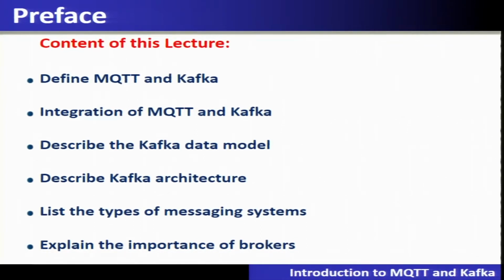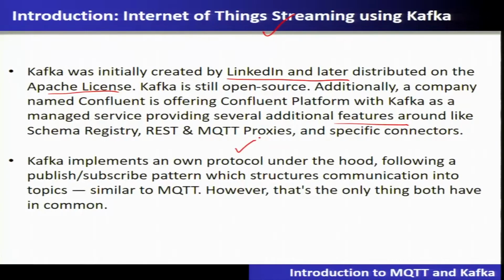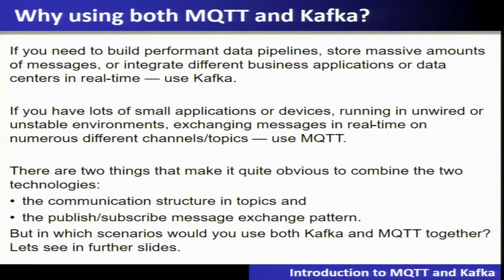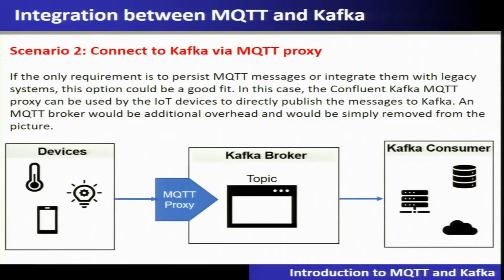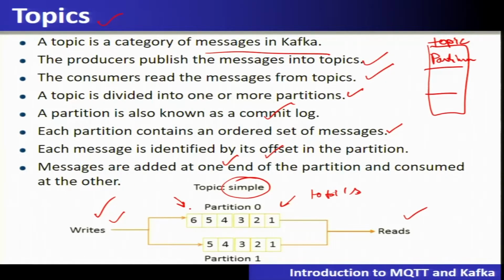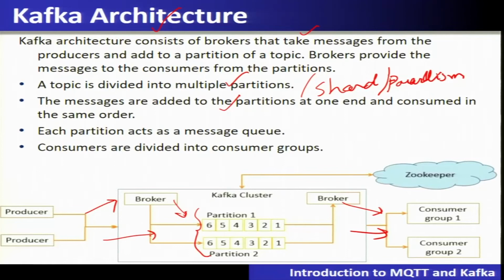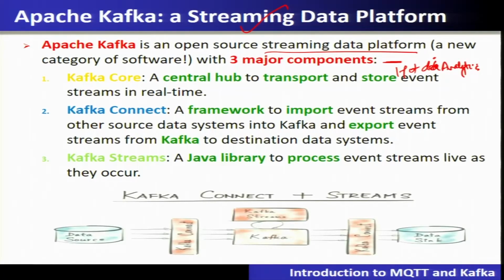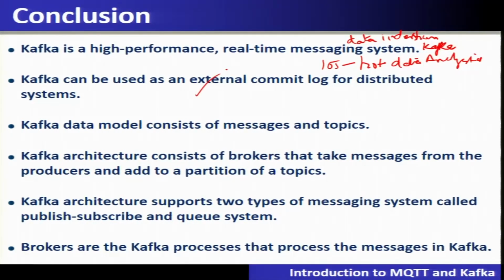Lecture 17: Introduction to MQTT and Kafka in IoT Platform